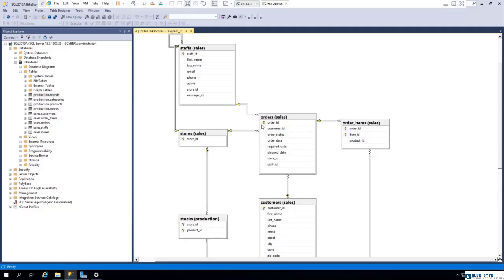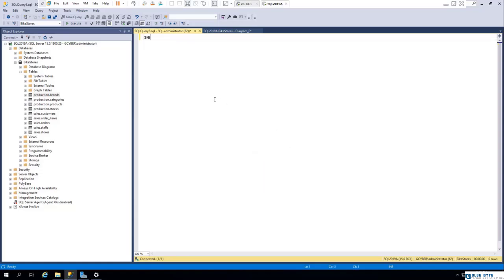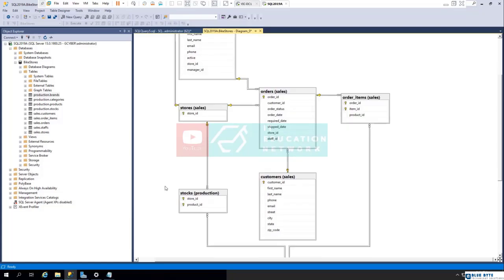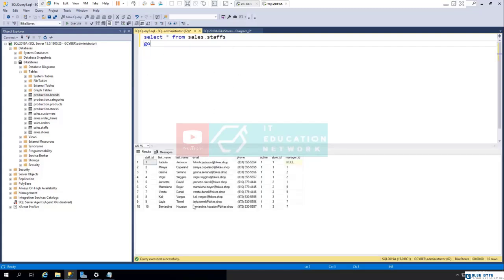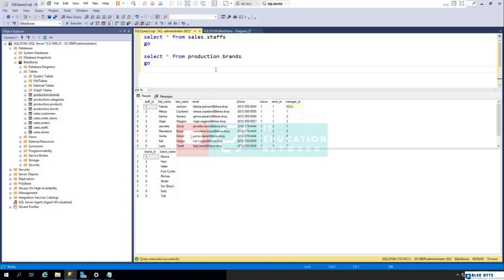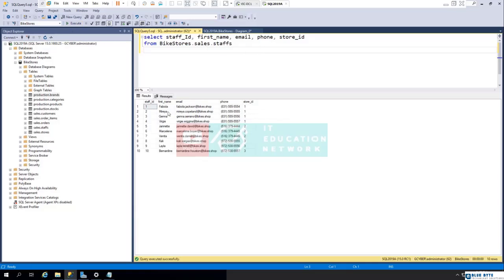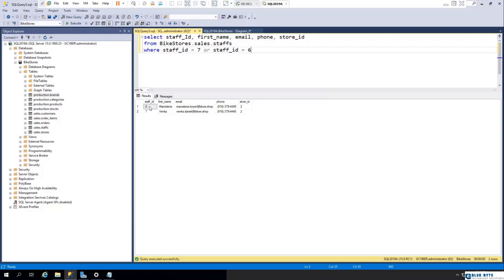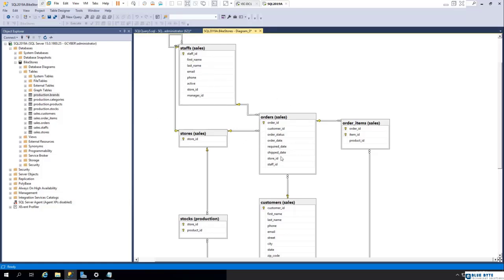SQL Server 2019 - 35 - Basic SQL query practise